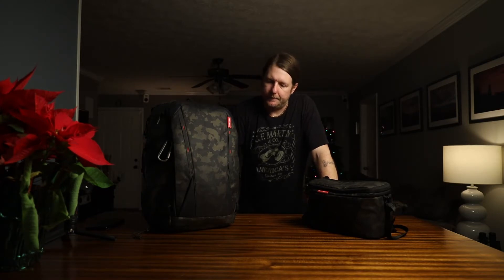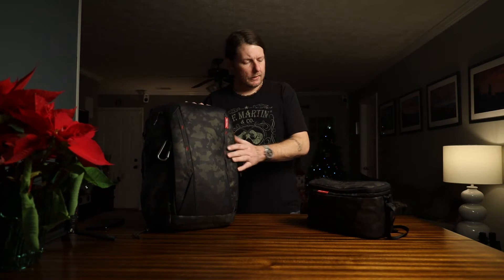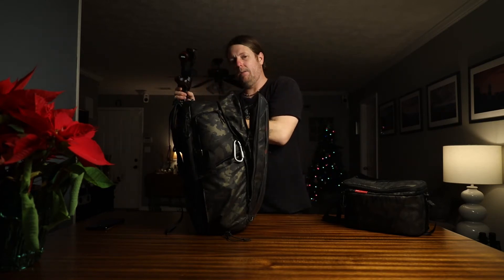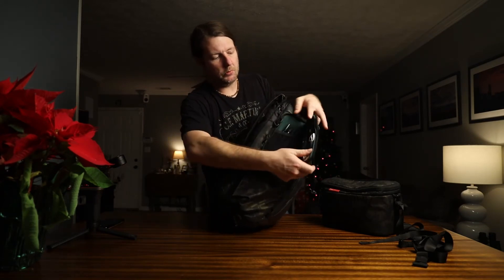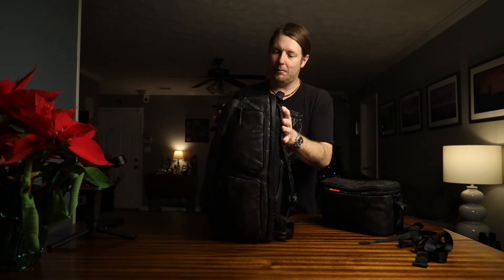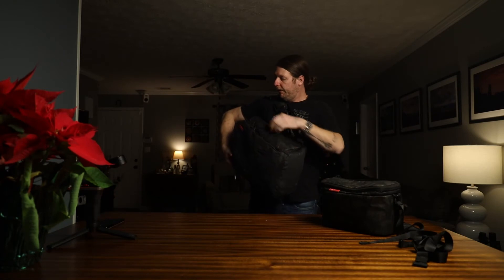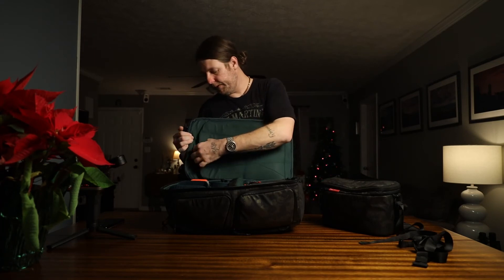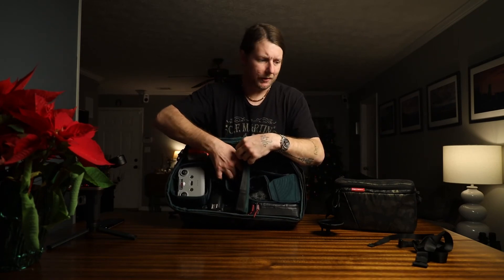Pgytech OneMo Backpack 6 Month Review. Best Photography Backpack???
Thanks for clicking on my video! This is my thoughts on the Pgytech OneMo photography backpack after 6 months. This is not sponsored and I'm not being paid to review this product. I just really think it is a great bag. Below are links to everything I used in this video.

The Best Photography Backpack. Go On...You Know You Want It!

Great 1st Full Frame Camera
Best Photography Backpack
Awesome 3rd Party Batteries
EF to RF Adapter
Best Value Memory Card
Best Variable ND Filter
Great Budget ND Filter
My Favorite Wireless Microphone
My Other Favorite Wireless Microphone

Great Budget Shotgun Mic
Best Bang For Buck Shotgun Mic